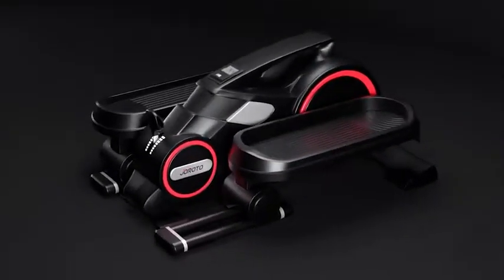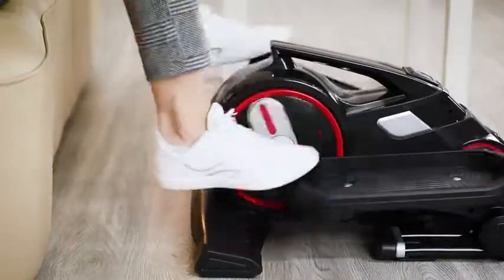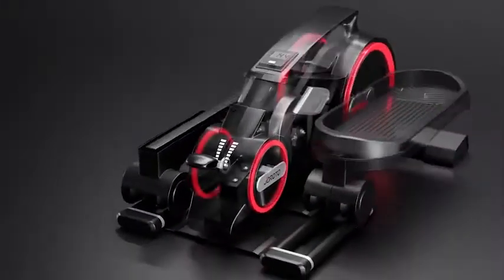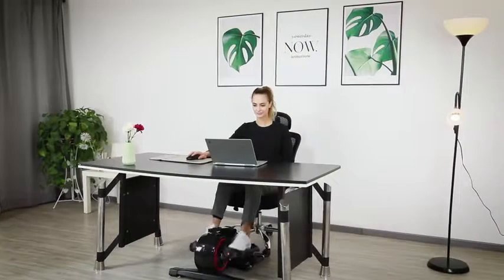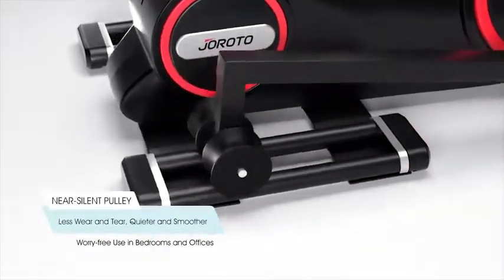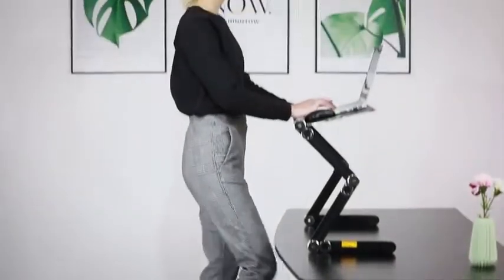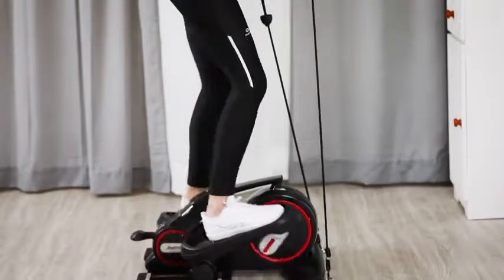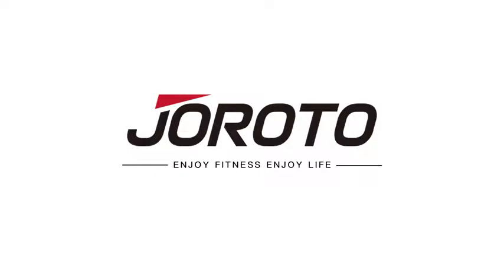Prime Day 2019 - JOROTO Desk Elliptical Mini Stepper - Under Desk Elliptical Steppers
More Great Products By JOROTO
Low impact on joints
Compact and near-silent
A mentally and physically grown-up teenager can use this equipment under correct Instruction.
NEAR-SILENT WORKOUT: This mini stepper uses belt drive, magnetic resistance and unique rollers with track design, it creates a quiet, smooth, stable and low-impact workout. Enjoy fitness, enjoy life! It would be a great gift to yourself and someone you love.
SOLID BUILD: Using high-quality material, bidirectional 11lbs flywheel, exquisite workmanship German axle sleeve, unique wear-resistant tracks-rollers design, and anti-skid enlarged pedals, this desk pedal exerciser can support up to 220lbs.
MULTIPLE USAGES: Supports sitting or standing position, forward or reverse motion, pedaling or running, under a desk or stand desk, keeping active or exercising muscle. This desk elliptical will meet your workout demands for different purposes.
USER-FRIENDLY DESIGNS: A direction-changeable electronic monitor to track your progress; Adjustable 8 magnetic resistance levels to control the workout intensity; Unplug, you can use it anywhere and anytime; A very practical top handle for easily move.
SUITABLE CROWD: it’s difficult to find time to do exercise in busy working time and life, this desk elliptical will help the gamers, office workers and anyone who needs leg exerciser or want to keep active, to promote blood circulation and metabolism, relax your body, reduce your stress, and finally improve your health.